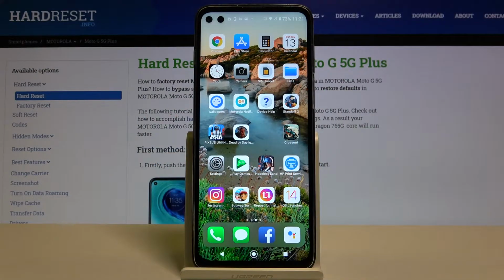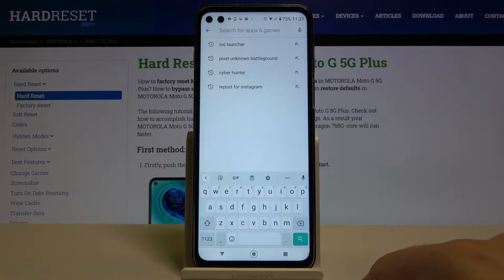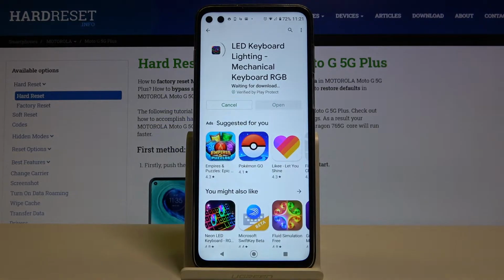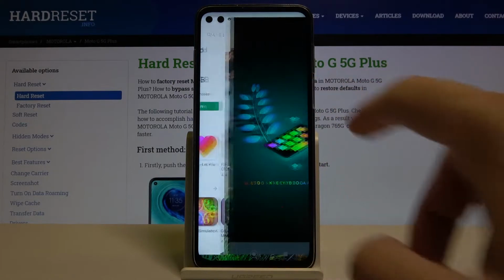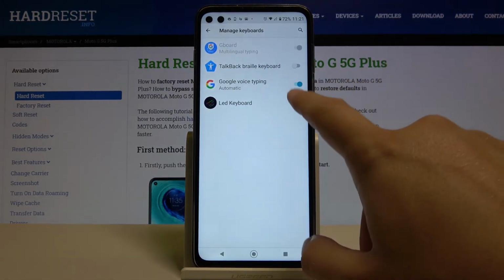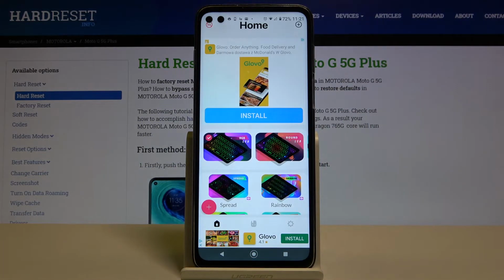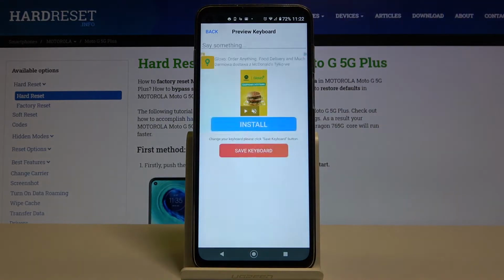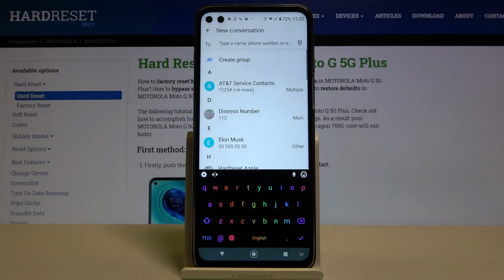How to Download and Install LED Keyboard on MOTOROLA MOTO G 5G PLUS – Find Keyboard Lightning Effect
To learn more tutorials about MOTOROLA MOTO G 5G PLUS:
Hi there! Today, our specialist is going to demonstrate to you how you can easily Download and Install LED Keyboard on your MOTOROLA MOTO G 5G PLUS. All you need is just watch this video till the end and you will able to Set the Led Keyboard on your MOTOROLA MOTO G 5G PLUS just in a couple of simple steps. If you are bored with your current default keyboard and want to make it cooler, then this video tutorial is special for you! Watch this tutorial if you want to know how you can Download and Install LED Keyboard on your MOTOROLA MOTO G 5G. Follow all the instructions step-by-step shown by our expert and Customize Keyboard on your MOTOROLA MOTO G 5G. In case you have any questions, ask them in a comment. To discover more tutorials about your MOTOROLA MOTO G 5G, visit our YouTube Channel.

How to Download LED Keyboard on MOTOROLA MOTO G 5G PLUS?
How to Install LED Keyboard on MOTOROLA MOTO G 5G PLUS?
How to Change the Keyboard on MOTOROLA MOTO G 5G PLUS?
How to Customize Keyboard on MOTOROLA MOTO G 5G PLUS?
How to Add Keyboard on MOTOROLA MOTO G 5G PLUS?
How to Download LED Keyboard Lightning on MOTOROLA MOTO G 5G PLUS?
How to Save LED Keyboard on MOTOROLA MOTO G 5G PLUS?